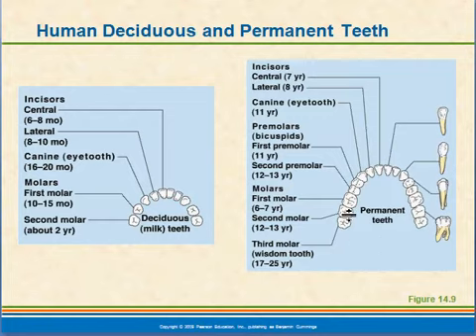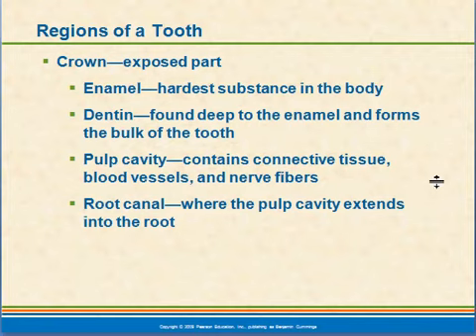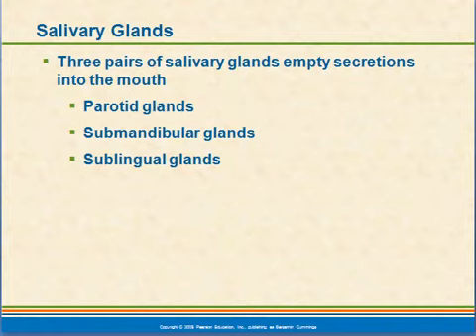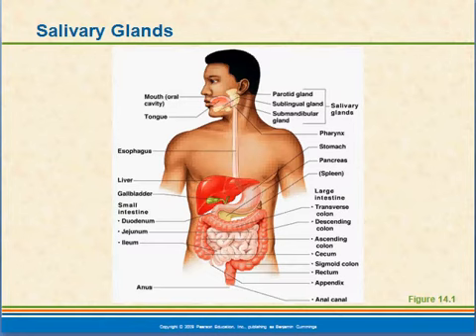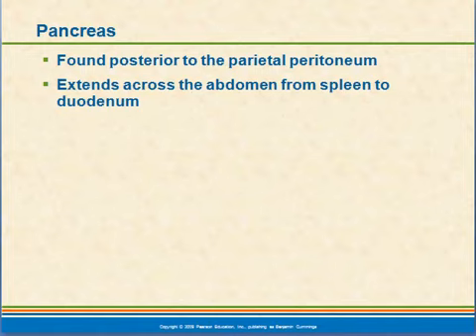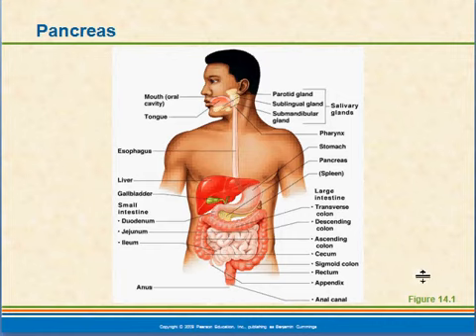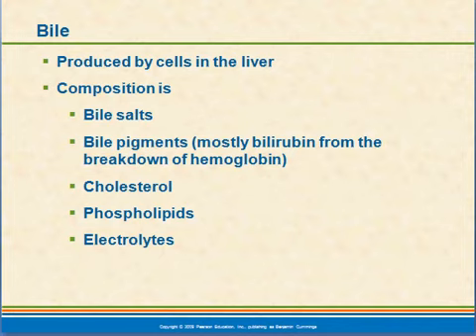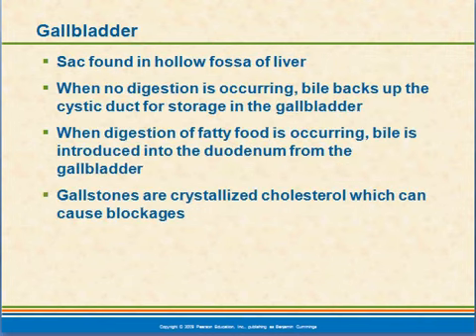DigestivePt3..avi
the third of three over the digestive system